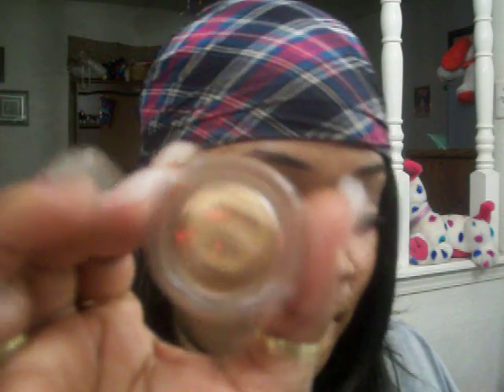EYE SHADOW TUT !!!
PRACTIS MAKES PERFECT STILL LEARNIN U GUYS !!! DISCLAIMER EVERY THING IN THIS VIDEO I BOUGHT MY SELF I DO NOT WORK FOR NO COMPANIES AND I AM NOT BEIN PAID TO ADVERTISE ANY COMPANY !